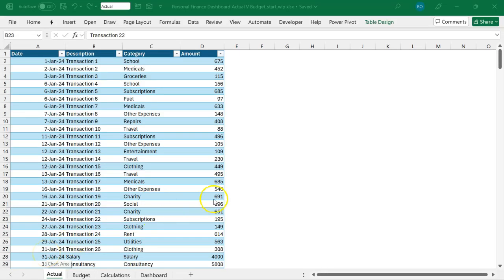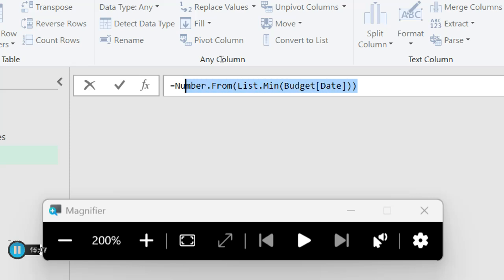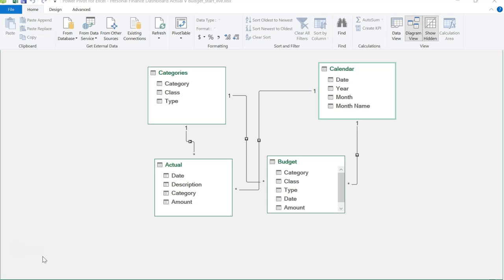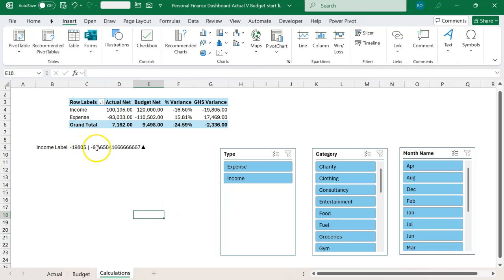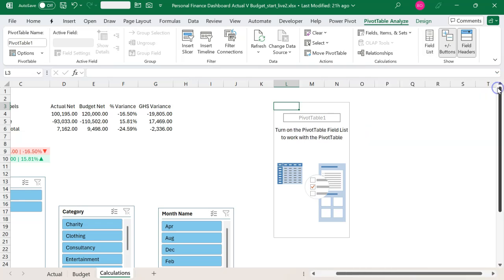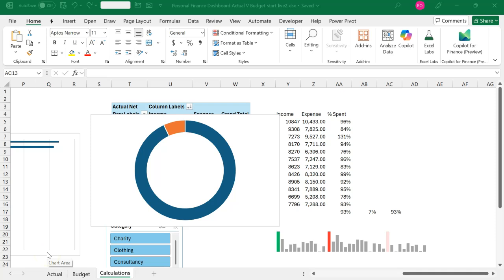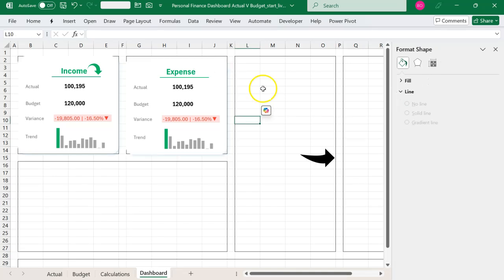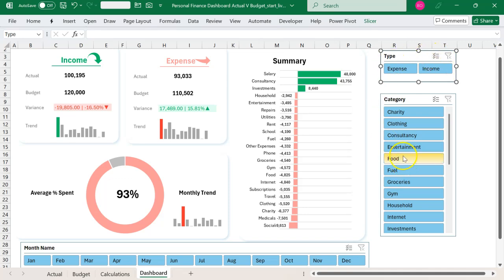Create a Dynamic Actual v Budget Personal Finance Dashboard in Excel | Power Query, Power Pivot, DAX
Are you looking to track your personal finances efficiently using Excel’s BI tools? In this step-by-step tutorial, I’ll show you how to create a dynamic Personal Finance Dashboard to compare your Actual vs Budget using:
✅ Tables & Power Query – to clean and transform financial data
✅ Power Pivot & Data Modeling – to connect data tables
✅ DAX & Cube Functions – to create dynamic calculations
✅ PivotTables & Slicers – to filter and analyze financial trends

🔍 What You’ll Learn:
📌 How to structure your personal finance data for analysis
📌 How to automate data updates with Power Query
📌 How to calculate variances and analyze income vs expenses
📌 How to visualize trends dynamically with PivotTables & DAX
📌 How to create interactive reports with slicers and filters

By the end of this tutorial, you'll have a fully functional Personal Finance Dashboard that updates automatically, helping you track your budget like a pro!

Chapters
00:00 Overview
05:43 ETL
31:08 The Data Model
38:37 Measures
51:20 Dynamic Labels
01:01:48 Conditional Formatting
01:11:15 Dashboard Elements
01:29:54 Designing the Dashboard